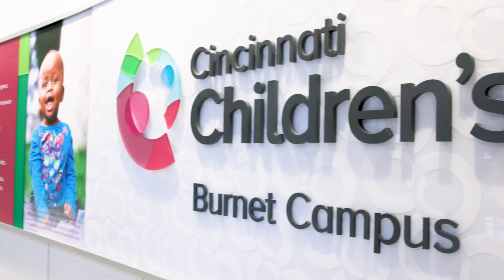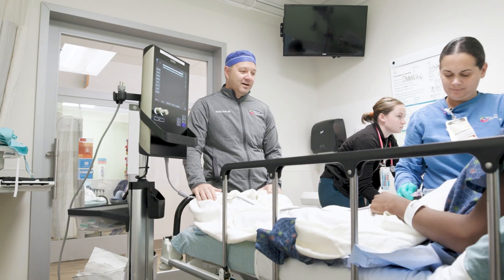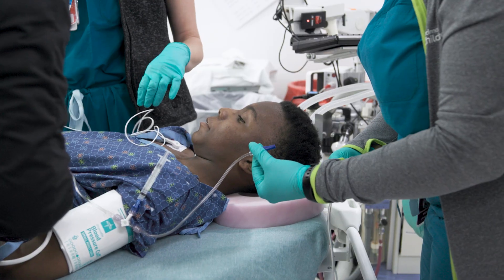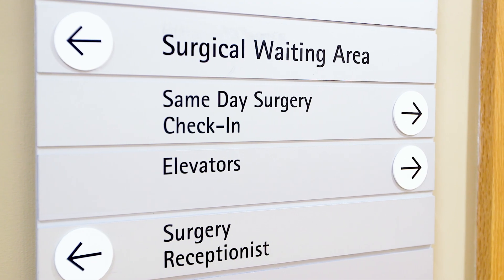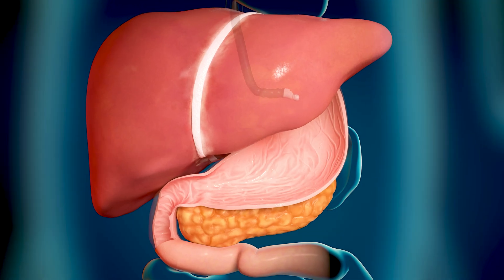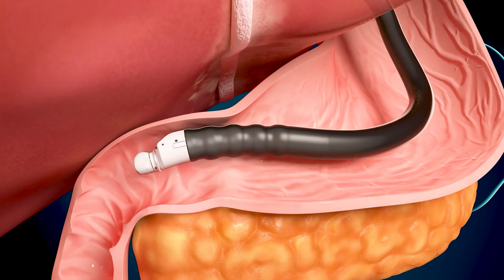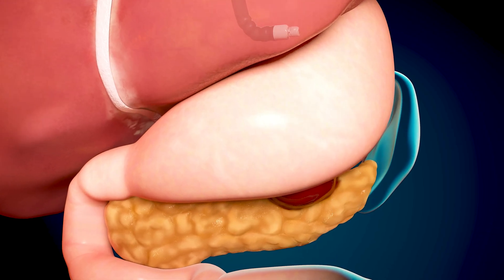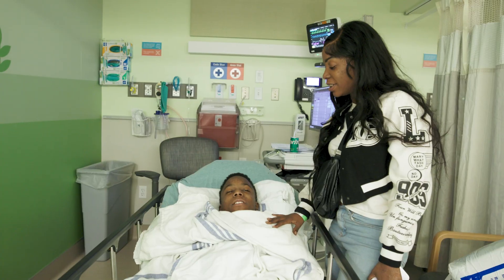Endoscopic Liver Biopsy EXPLAINED: What You Need to Know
Join us at Cincinnati Children's as we guide you through the step-by-step process of an endoscopic liver biopsy for your child. From check-in at the welcome desk to the procedure and recovery, you'll meet with our specialized care team and learn about the use of advanced technology like endoscopy and ultrasound. We'll discuss the anesthesia process, the operation itself, and post-procedure care, ensuring your child’s safety and comfort throughout. Understand how we use this procedure to gain detailed insights into liver health and why we are among the few pediatric hospitals offering EUS-guided liver biopsies.

00:00 Welcome to Cincinnati Children's
00:10 Checking In and Registration
00:19 Meeting the Care Team
00:35 Anesthesia and Procedure Overview
01:10 Understanding Endoscopic Ultrasound (EUS)
02:13 Post-Procedure Care and Discharge
02:42 Receiving Biopsy Results
02:53 Conclusion and Contact Information